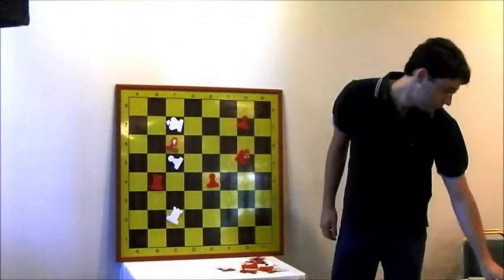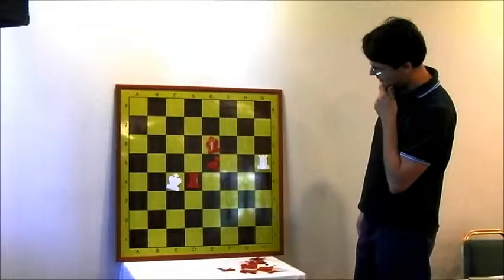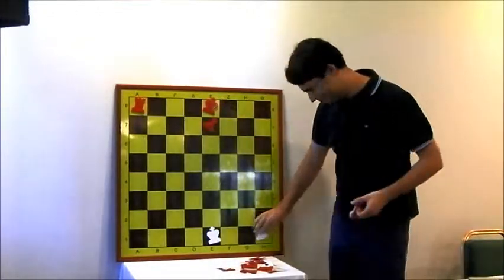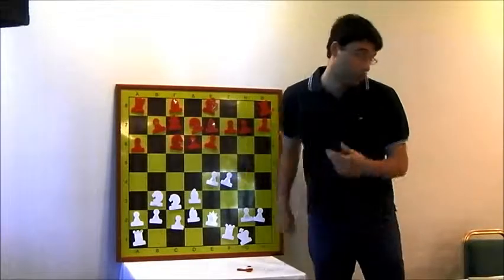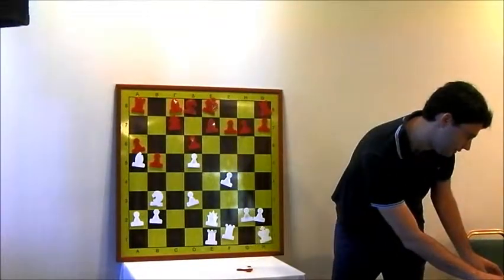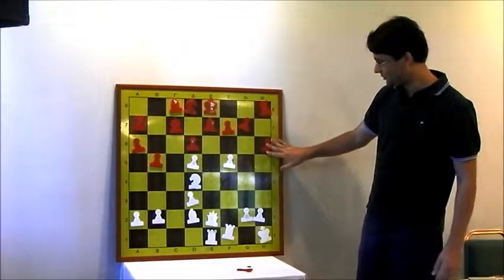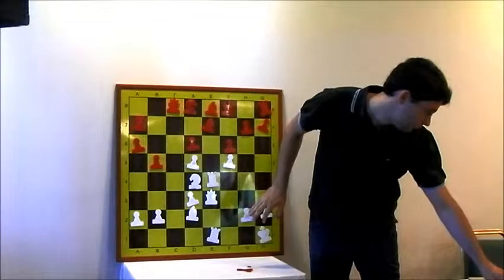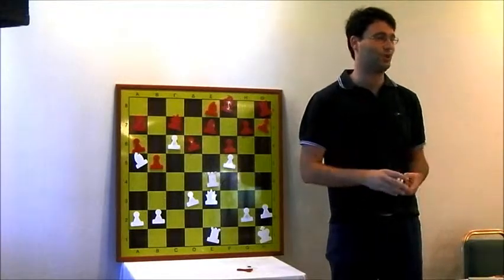Sabino Brunello's Chess Lecture Part 4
Italian GM presenting three of his games